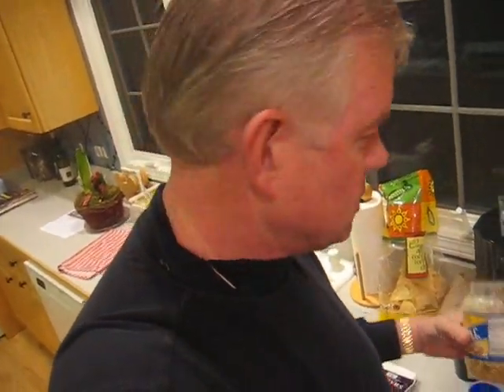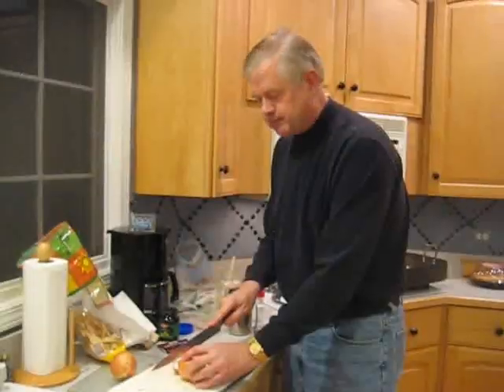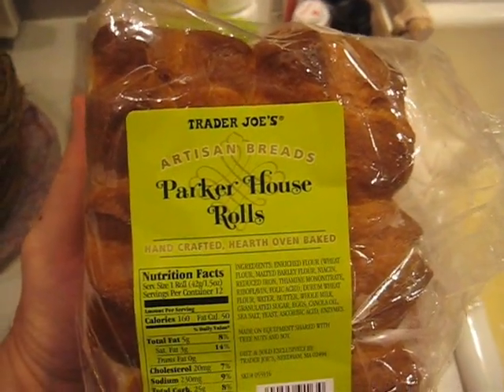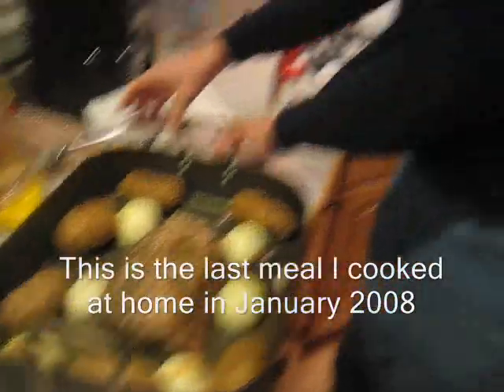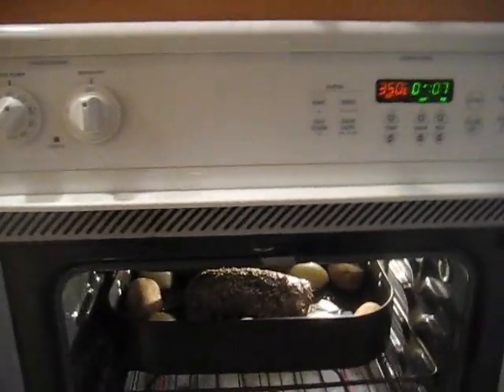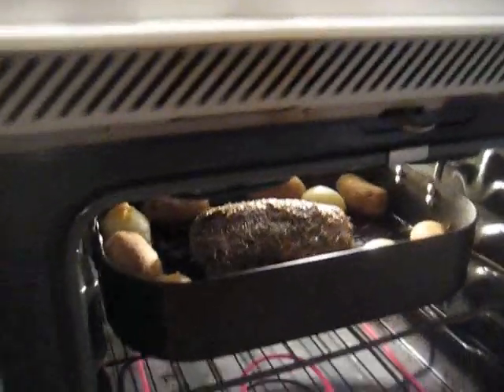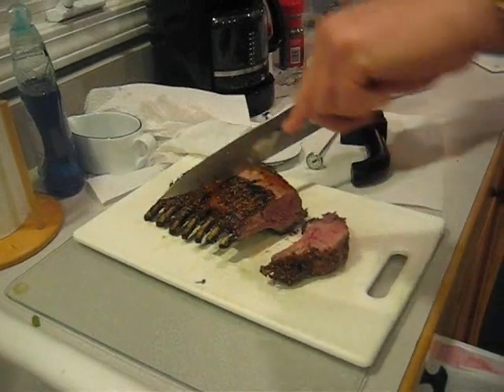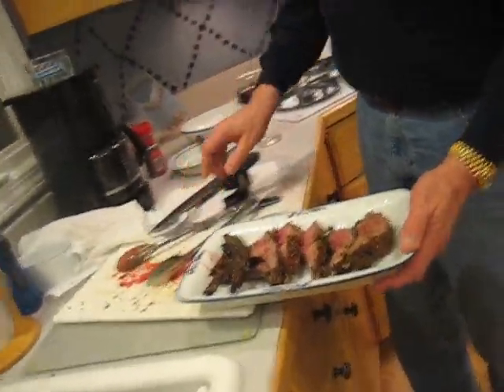ChefBillCooks Rack of Lamb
ChefBill, in a tribute to ChefBrian, cooks rack of lamb and includes "real Chef" hints and tips.